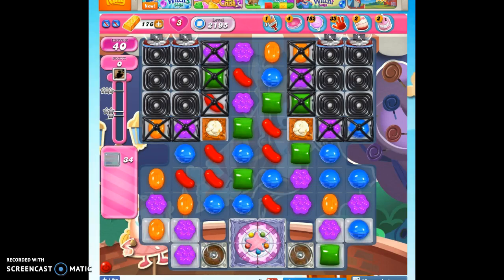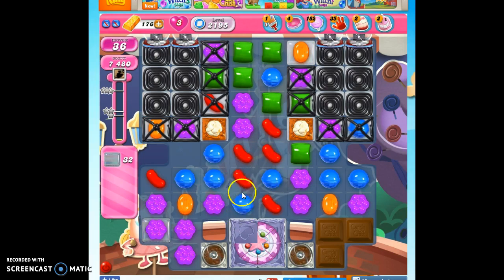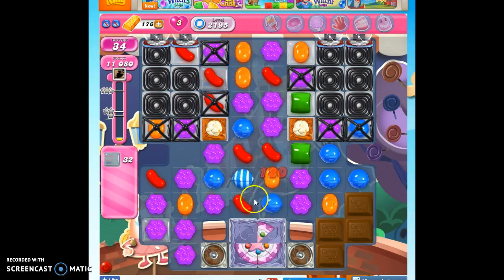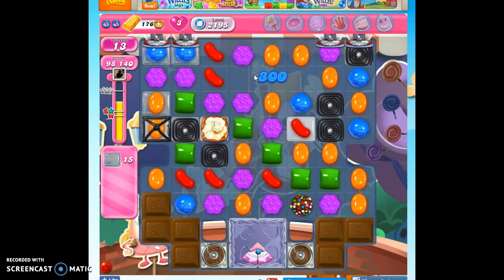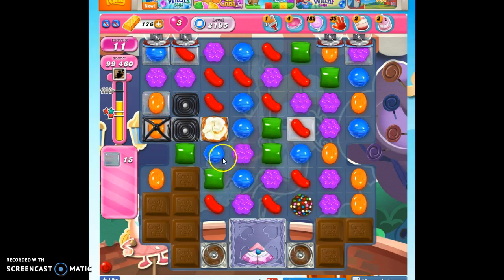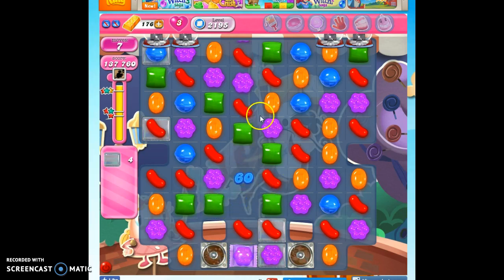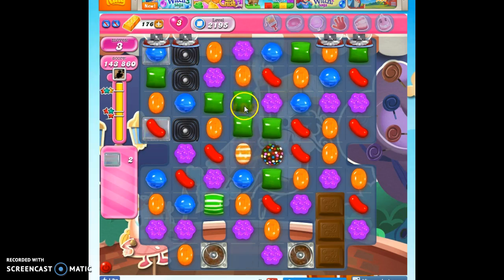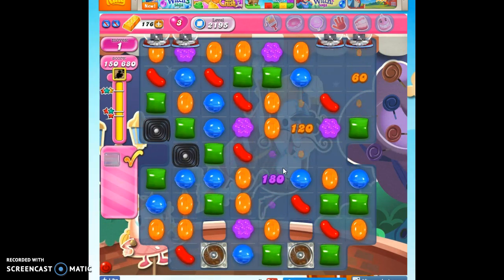Candy Crush Level 2195 help w/audio tips, hints, tricks